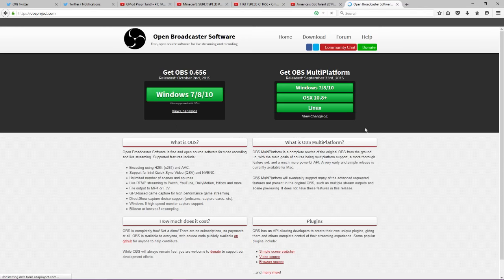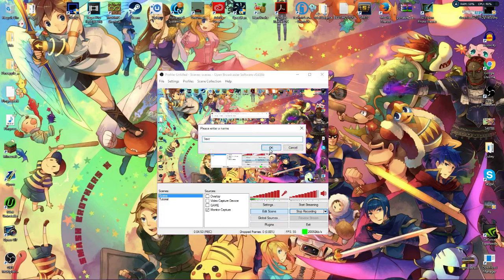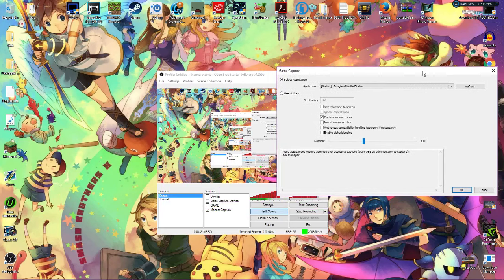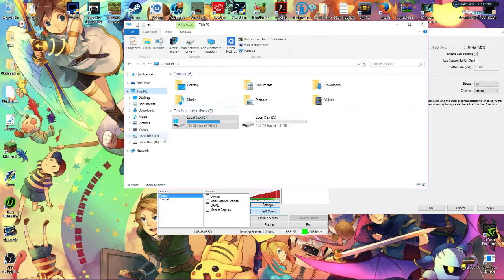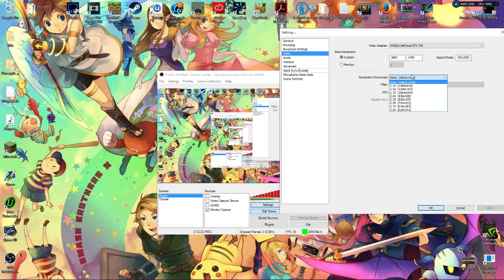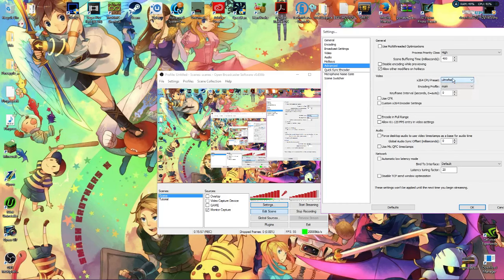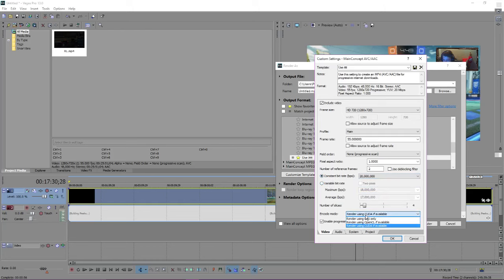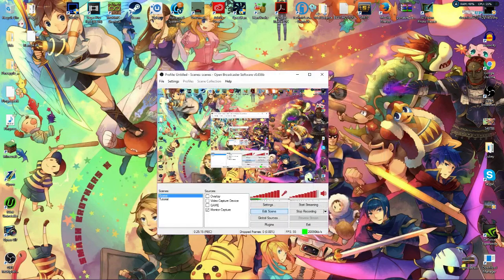How To Make Good Quaility Youtube Videos Using OBS, Sony Vegas 13 And HandBrake!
Ever wanted to know how to get good quality videos for Youtube?? Well watch this video to find out how ;)